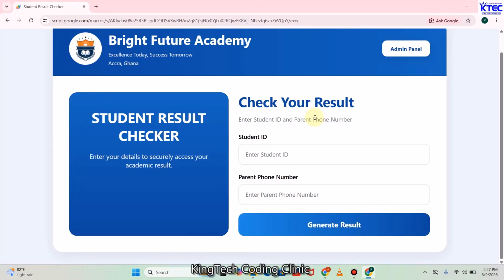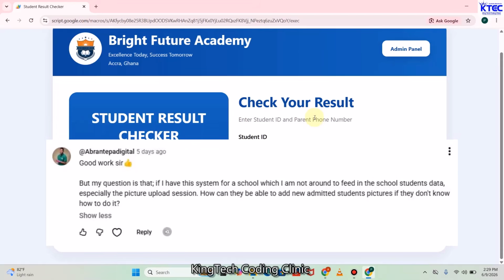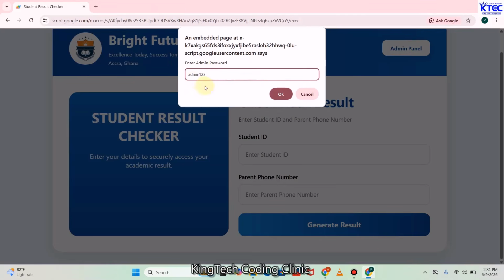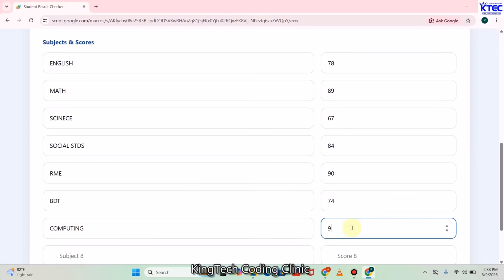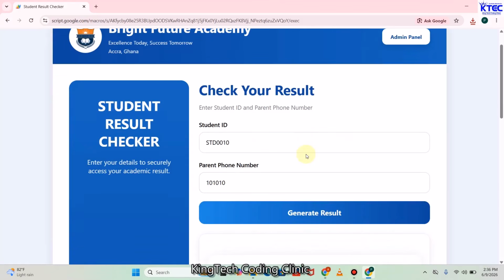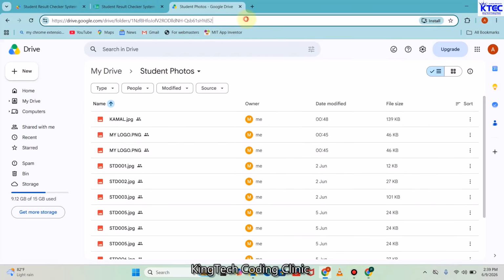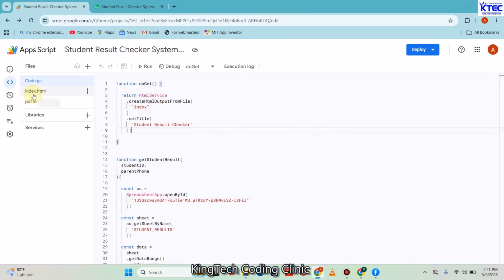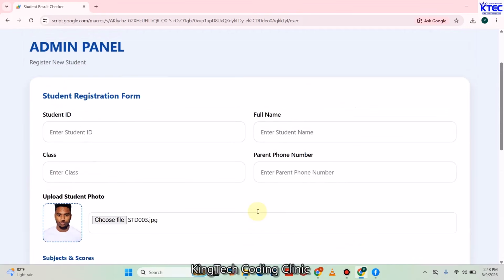School Result System Part 3 Student Registration Form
🚀 In Part 3 of our Google Sheets & Apps Script School Result Management System, we take the system to the next level by adding a Student Registration Form with Photo Upload!

In this tutorial, you will learn how to:

✅ Create a beautiful Student Registration Form
✅ Register students with bio data
✅ Upload and preview student photos
✅ Automatically upload images to Google Drive
✅ Save student details to Google Sheets
✅ Enter up to 8 subjects and scores
✅ Build a more professional School Result Checker System

This project is beginner-friendly and perfect for anyone who wants to build powerful school systems using Google Sheets + Google Apps Script without expensive software.